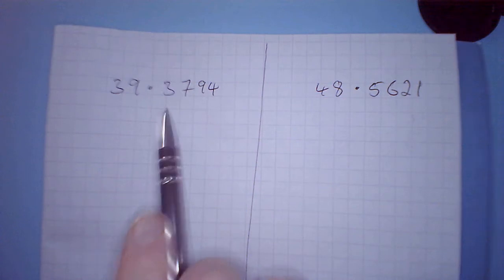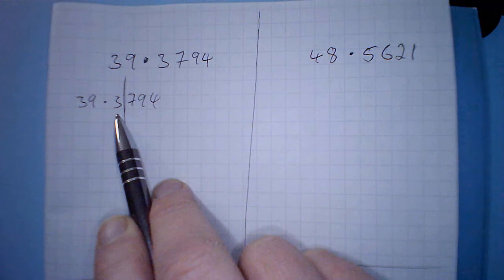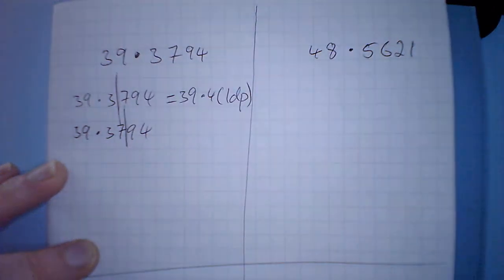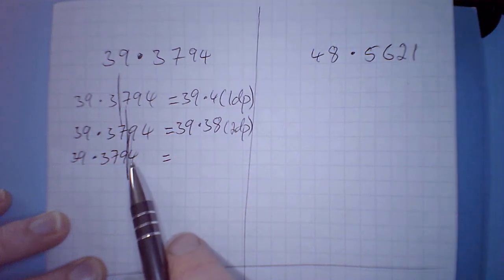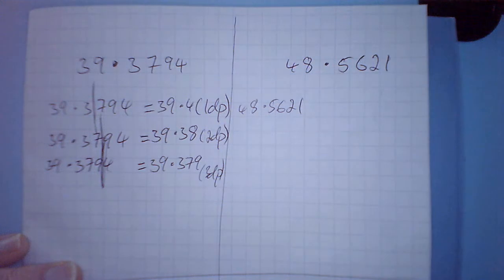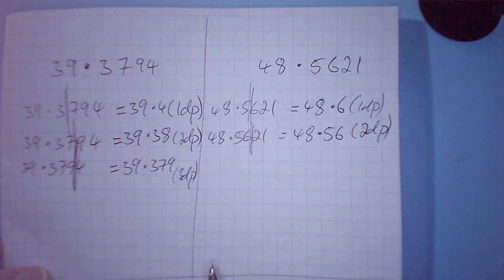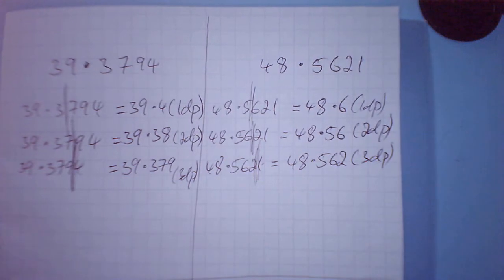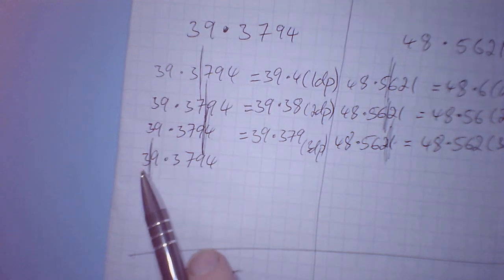Rounding decimal place and sig fig